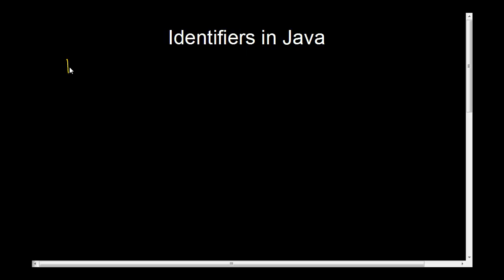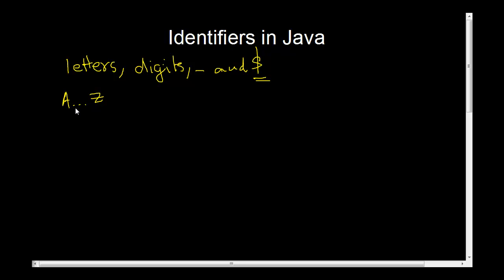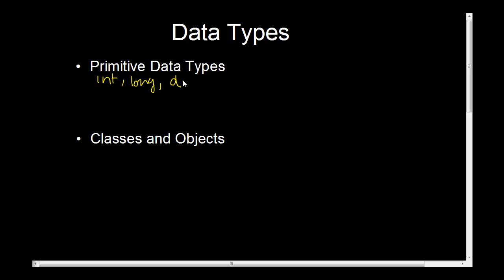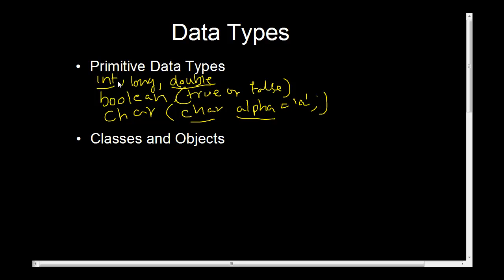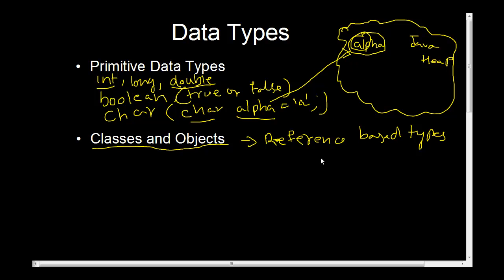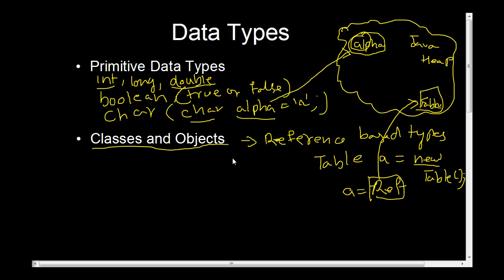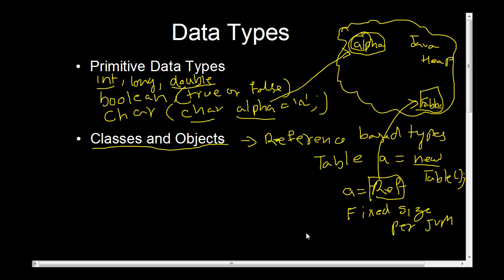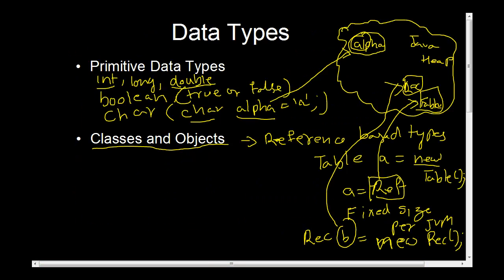Data Types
Java Tutorials